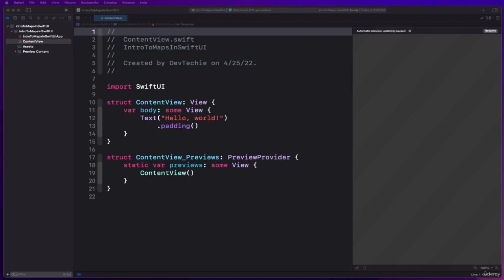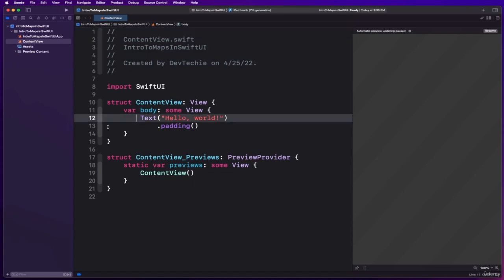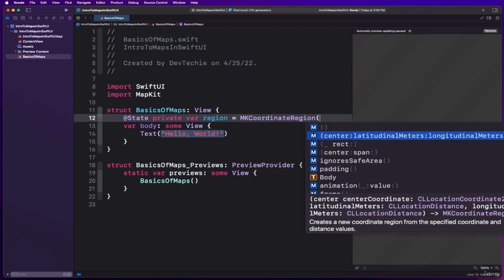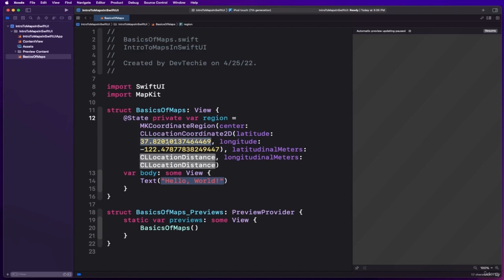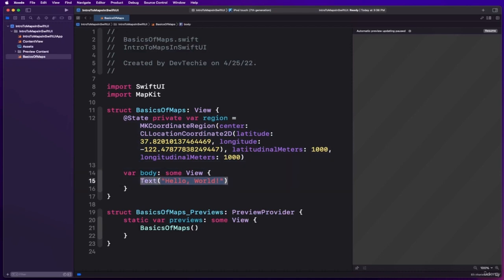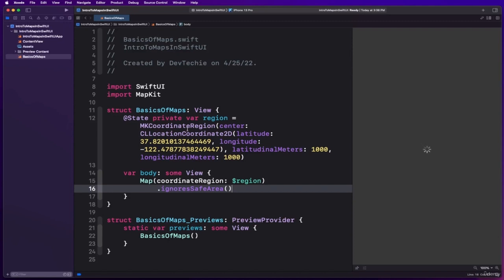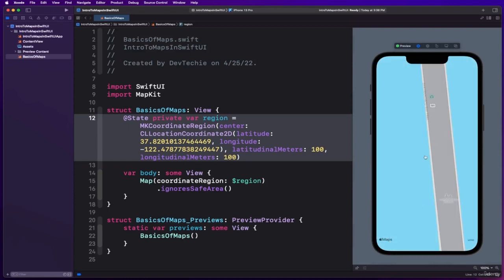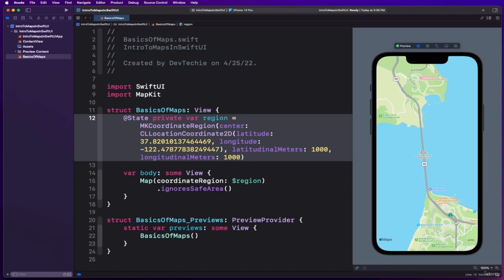Maps in SwiftUI | Mastering iOS App Development: Build Your Own Map App with SwiftUI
📱🗺️ Ready to Level Up Your iOS App Development Skills? Join us in this immersive tutorial series, "Mastering iOS App Development: Build Your Own Map App with SwiftUI"! 🚀🎉

🌐 In this SEO-friendly guide, we demystify SwiftUI and guide you step-by-step through creating a dynamic Map App for iOS. From UI/UX design to integrating real-time maps, we've got you covered! 🗺️💡

🎨 Unlock the potential of SwiftUI's elegant syntax as we craft visually stunning interfaces that engage users from the start. Follow along with real-world examples and hands-on exercises that reinforce your learning.

🧭 Learn seamless navigation techniques that enhance user experience and keep them returning'VE GOT YOU COVERED from UI/UX design to integrating real-time maps for more. Our in-depth insights ensure you'll navigate this journey with confidence!

🛠️ By the end of this series, you'll have the skills to confidently develop, design, and deploy your own map app on the iOS platform. Elevate your portfolio and stand out in the competitive app development landscape!

🎓 Whether you're a coding enthusiast or an aspiring app developer, this tutorial equips you with the tools you need to succeed. 📲🚀